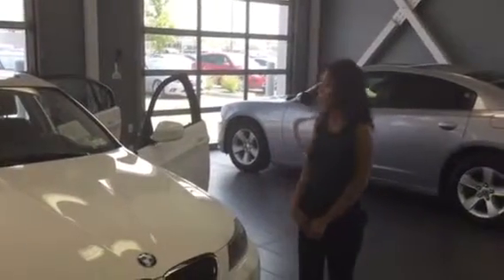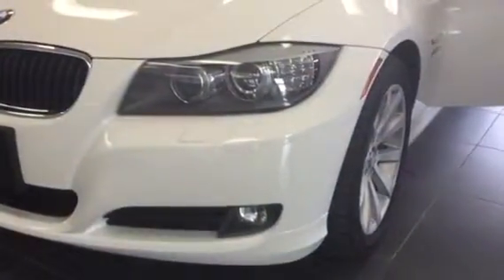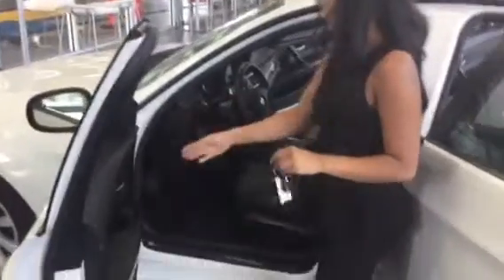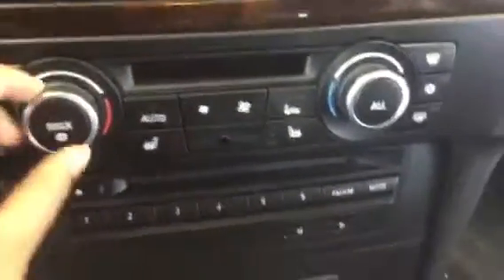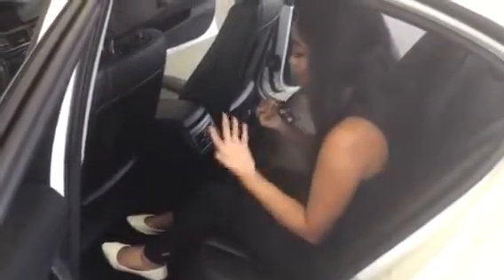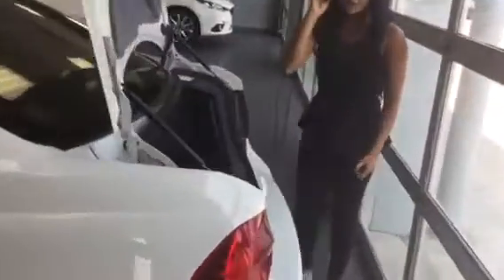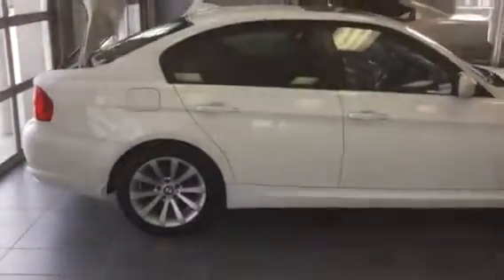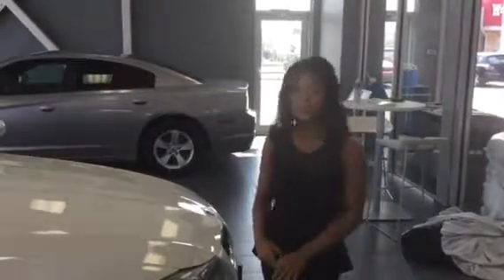2011 BMW 328 XI